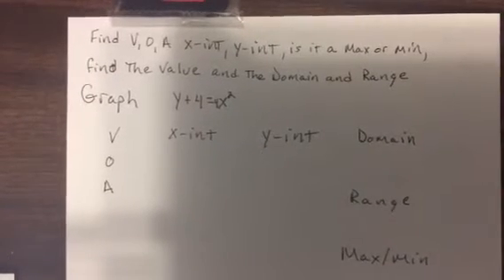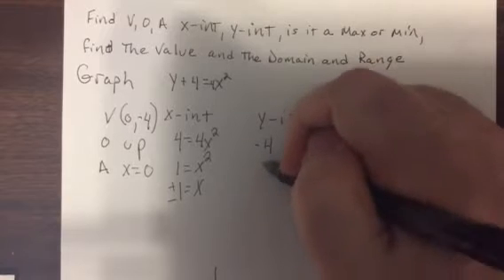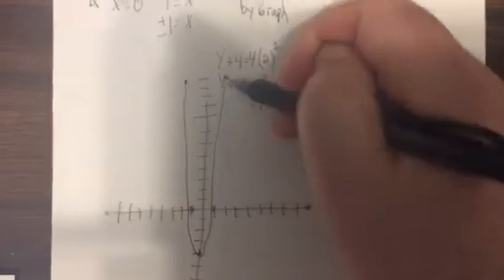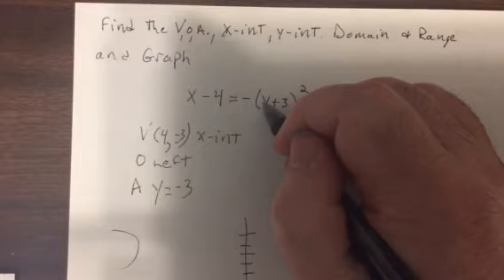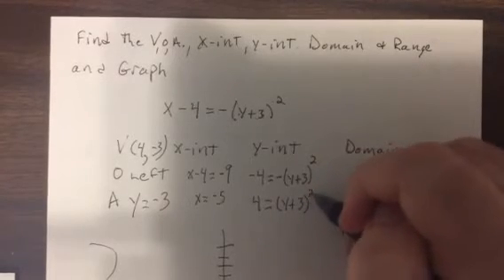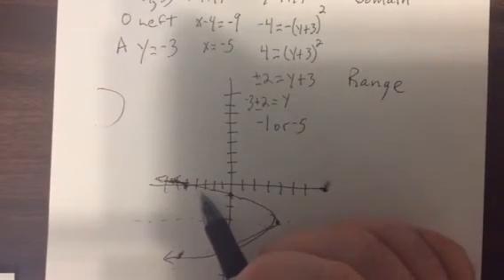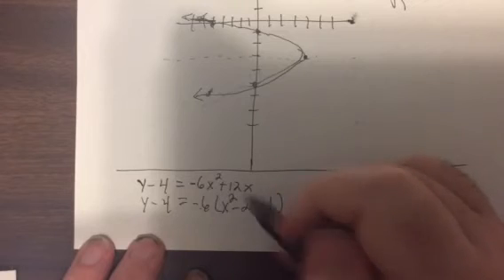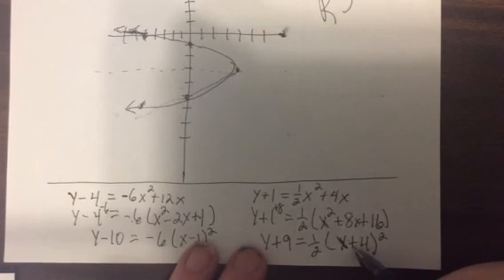Ha parabola rev